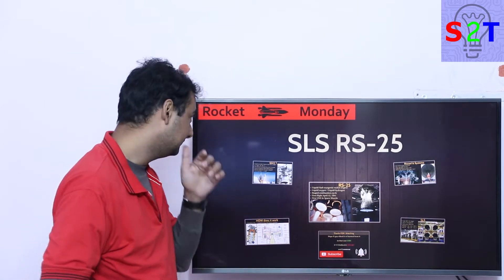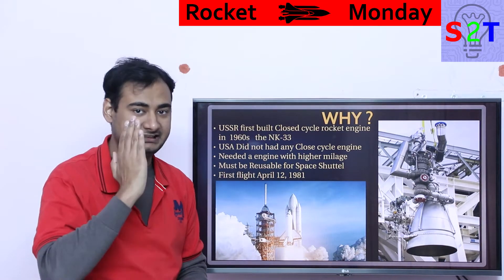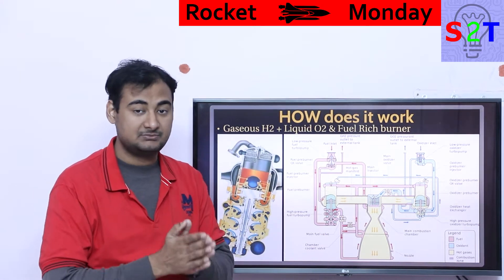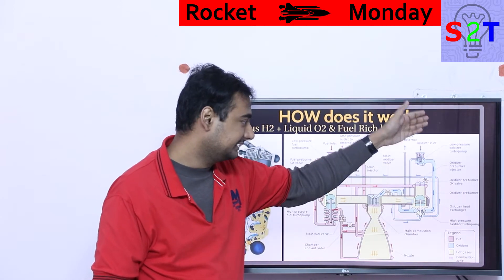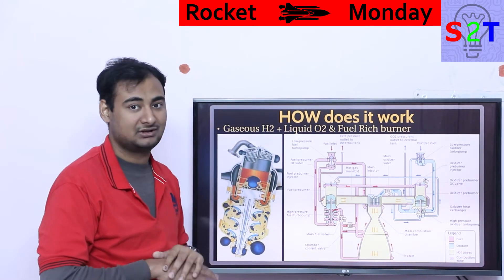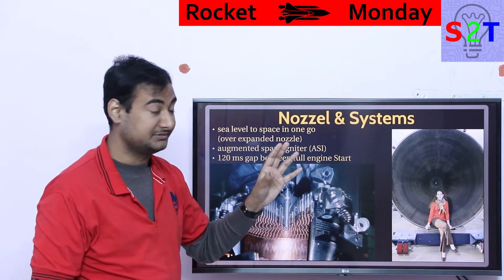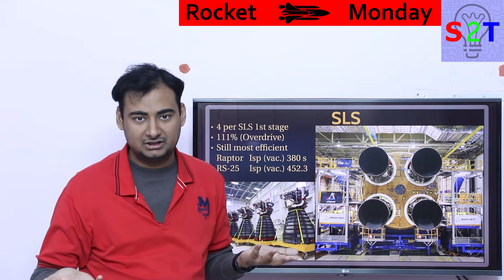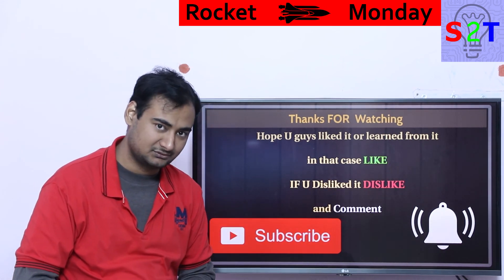RS 25 Engine Explained{Rocket Monday Ep78}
main schematic

The Rocket Engines Carrying Us to Space. The SLS RS-25 (aka The Space Shuttle Main Engine)

In this ep, we will talk about RS-25
So what the heck is RS-25
Why it was even Built
How does it work
Nozzle and subsystems
THE SLS

S2T RocketMonday RS-25